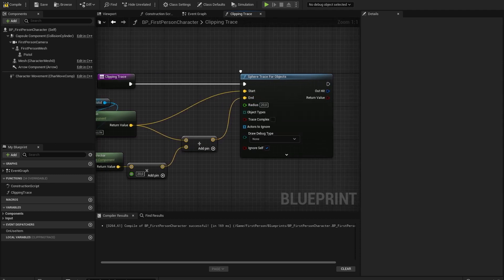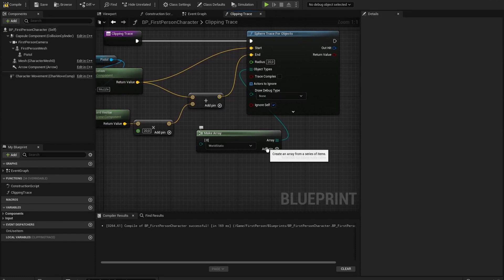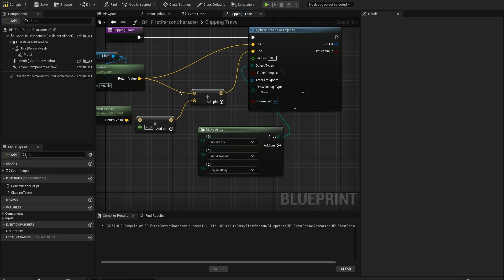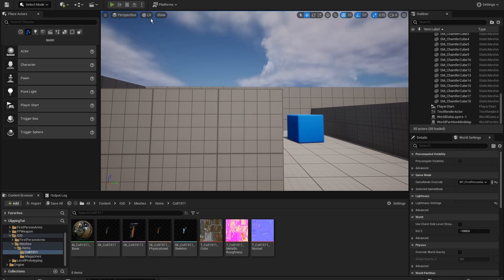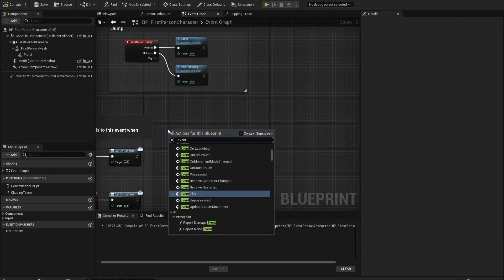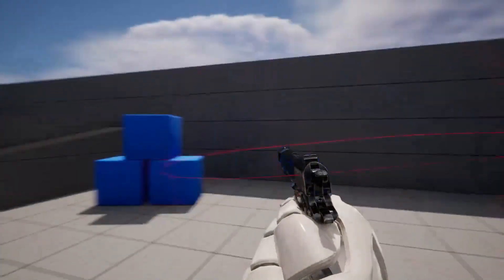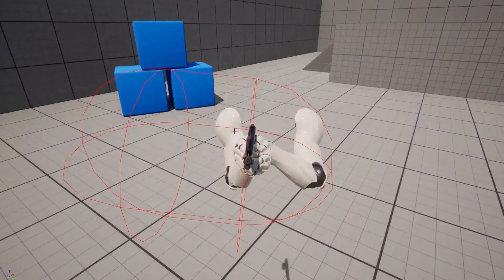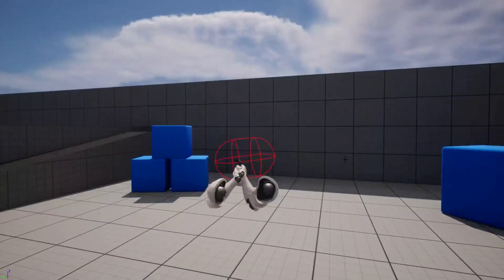How to prevent Clipping in your FPS Game (Unreal Engine 5)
Have fun!

Epic Marketplace: Comming soon...

Chapters:

00:00 Intro
01:00 Coding
12:10 Final Result
12:26 Outro